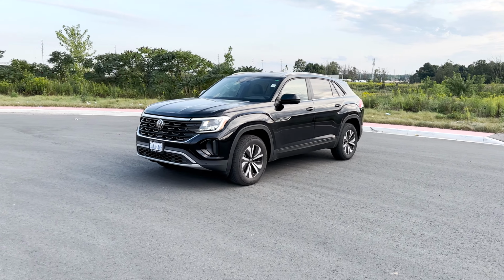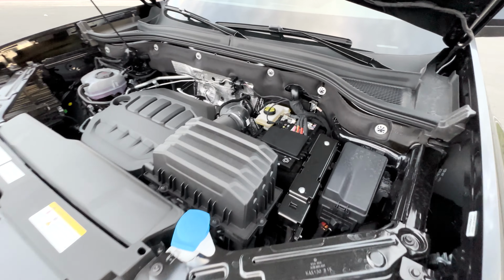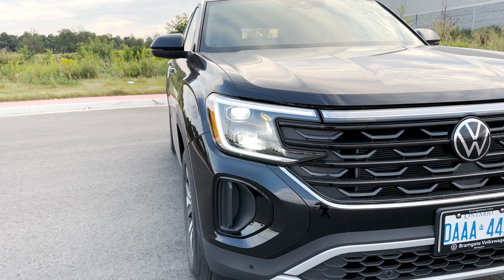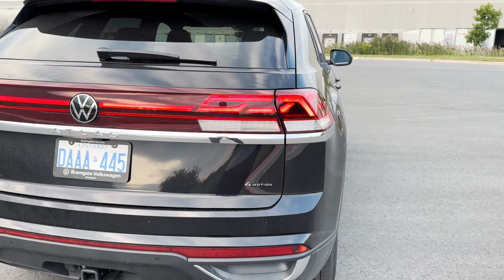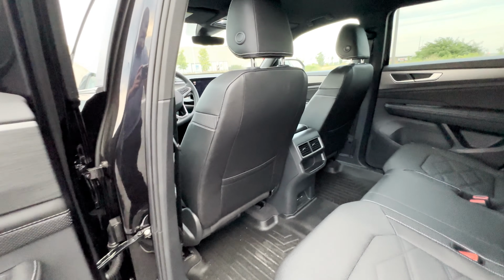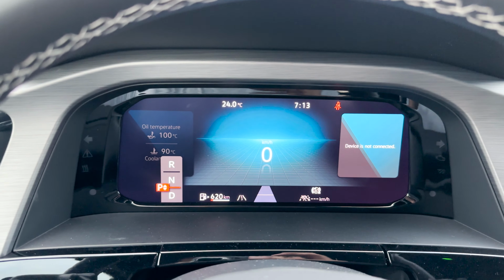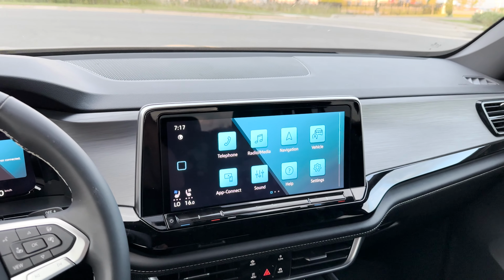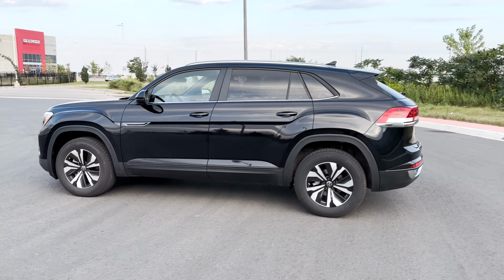NEW 2024 VW ATLAS CROSS SPORT COMFORTLINE! | *Full Walkaround Review* | Worth Buying This?!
If you're looking for the new Atlas Cross Sport or any Volkswagen product then be sure to visit Bramgate Volkswagen!
15 Coachworks Cres
Brampton, ON L6R 3Y2
*Ask for David*
Atlas Cross Sport Review
Hey guys! Today I have this new 2024 Volkswagen Atlas Cross Sport Comfortline. The sportier two-row version of the conventional three-row Volkswagen Atlas is the 2024 Volkswagen Atlas Cross Sport. The Cross Sport costs slightly less than its three-row brother and makes much less compromises than some of the "coupe-like" luxury SUVs that remove the rear roofline and price more to achieve less back headroom and storage space. The Cross Sport continues to be a useful SUV for individuals who don't require a third row, rather than attempting to pass as a sportier model. The new front fascia and headlights have improved for 2024. A new turbocharged four-cylinder engine has replaced the four- and six-cylinder ones from last year. A bigger touchscreen, standard ventilated front seats, and a heated steering wheel are further interior improvements. This has 3 trims like the Volkswagen Atlas Cross Sport Comfortline, Volkswagen Atlas Cross Sport Highline, and the Volkswagen Atlas Cross Sport Execline.